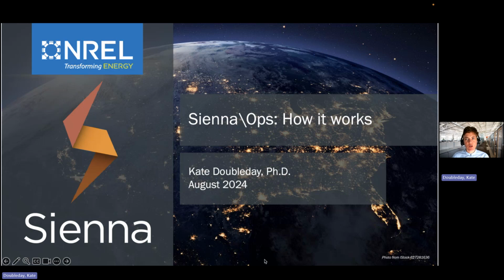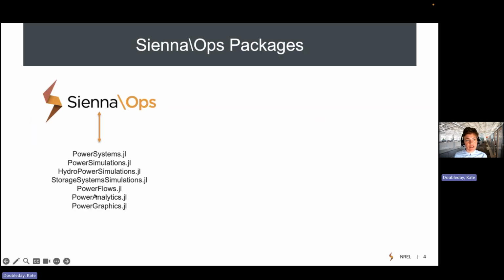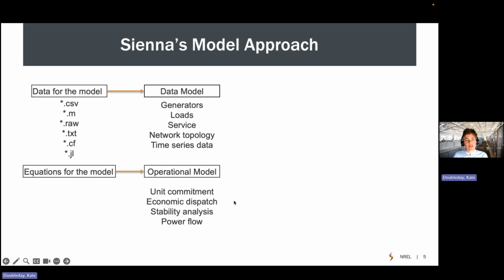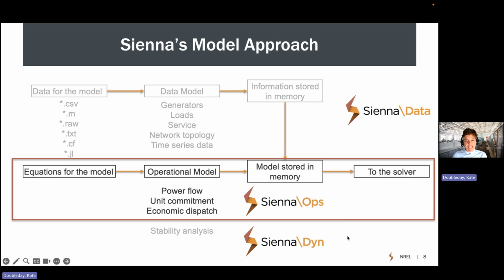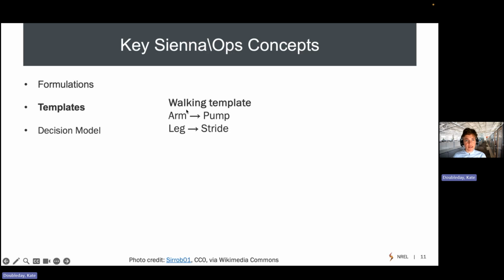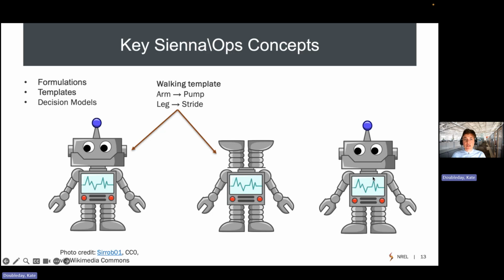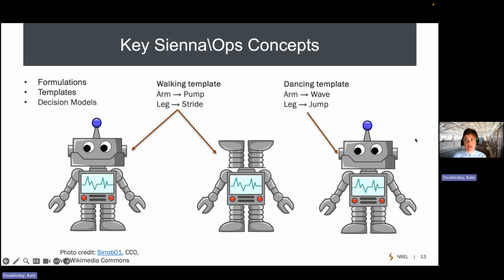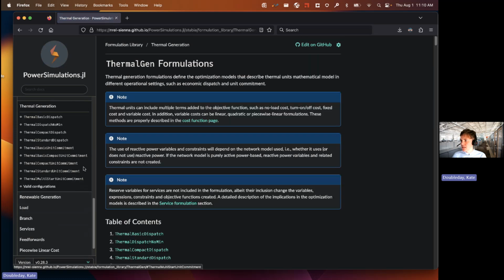Episode 3: Sienna\Ops -- How It Works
An introduction to Sienna\Ops, including its packages, relationship to Sienna\Data, and key concepts for formulating scheduling problems.